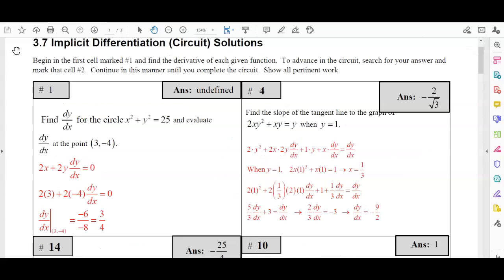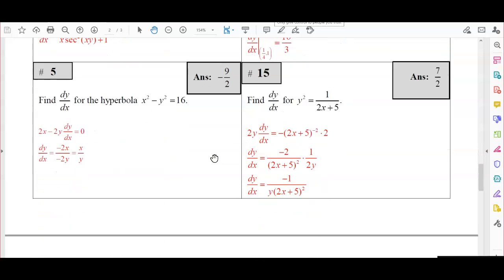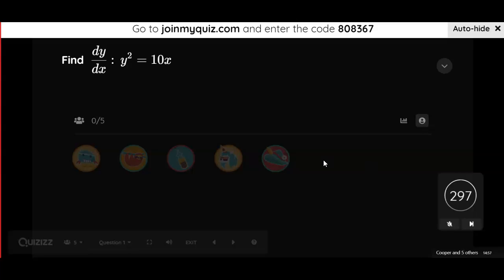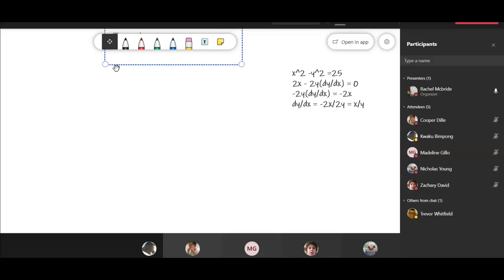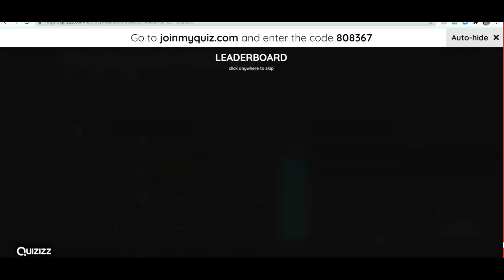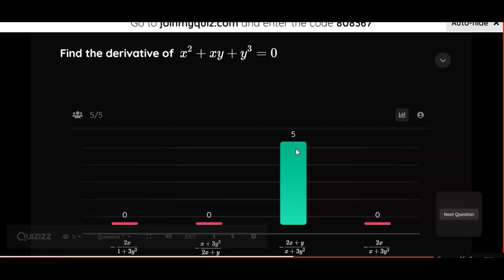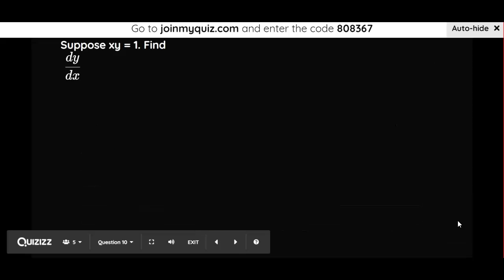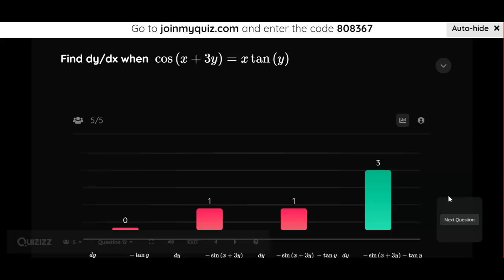3.7 Implicit Differentiation Review